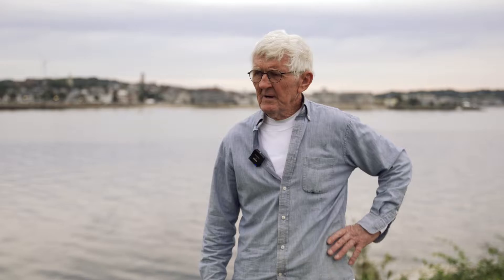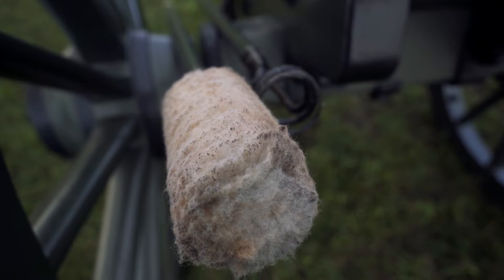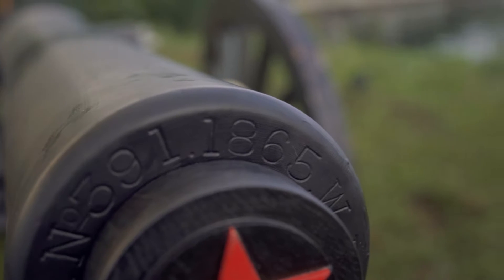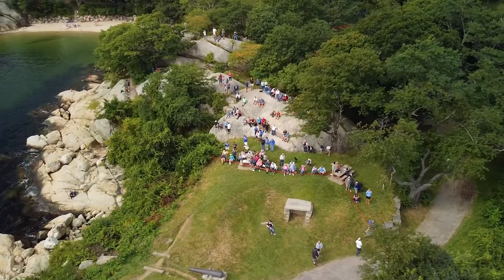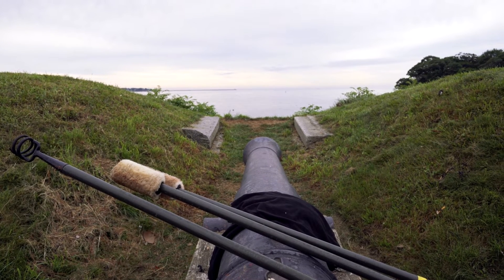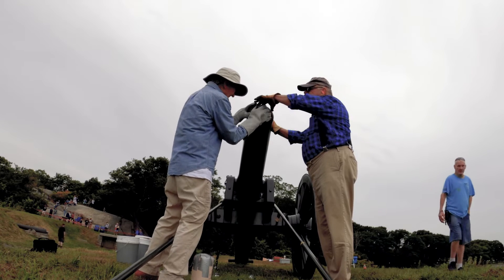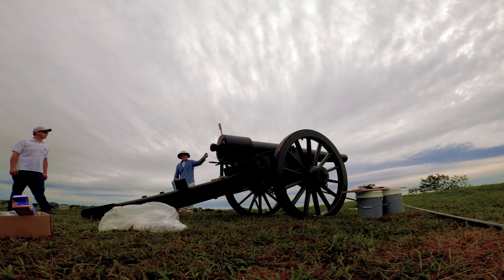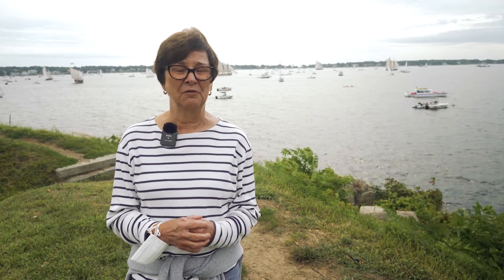1623 Studios: Parade of Sail Parrot Cannon